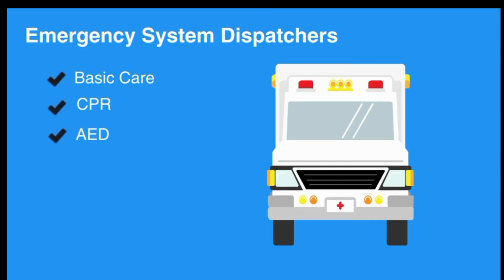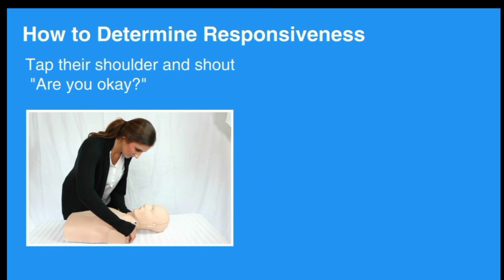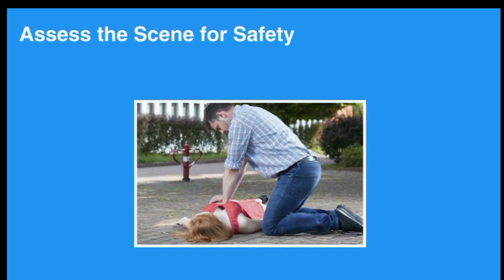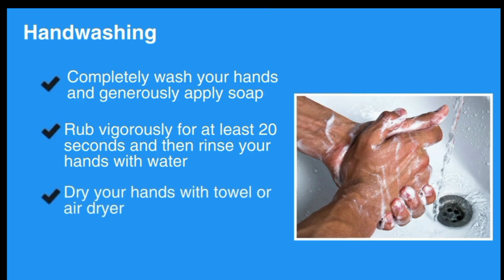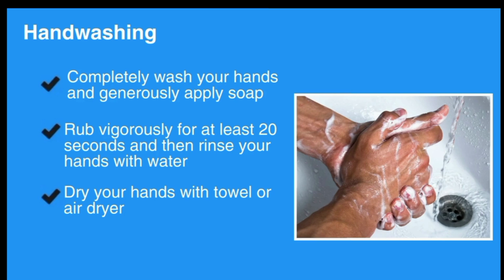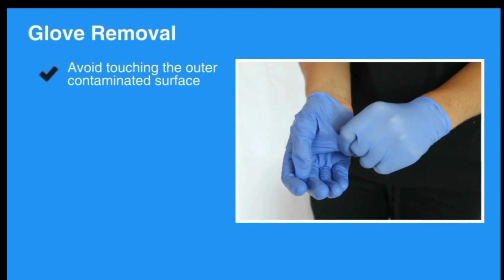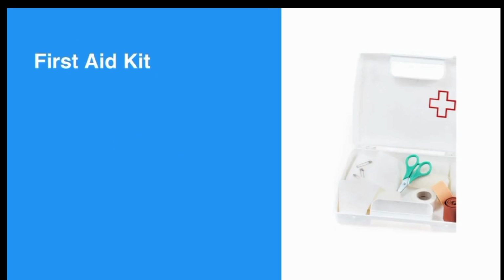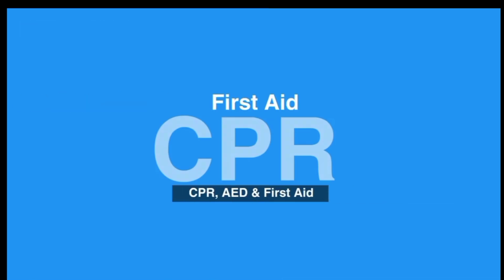EMERGENCY CARE TIPS, TIPS FOR FIRST AID 2026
🩺 First Aid Care in 3 Minutes | Basic Emergency Health Tips
In this short video, you will learn simple and essential first aid steps that can help save lives in emergency situations. First aid knowledge is important for everyone—not just healthcare workers.
You’ll learn: ✔ Basic emergency response
✔ What to do before medical help arrives
✔ Simple life-saving first aid tips
⏱️ This is a quick 3-minute guide designed to give you clear and practical knowledge in a short time.
🩺 Stay informed. Stay prepared. Stay safe.